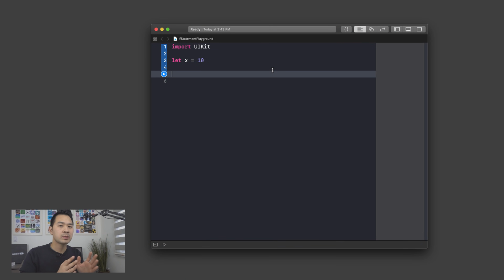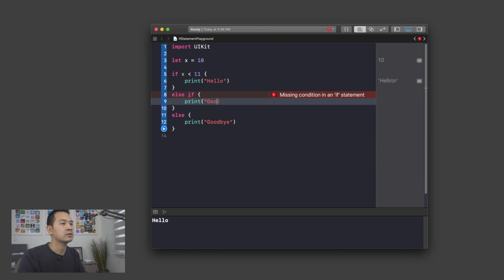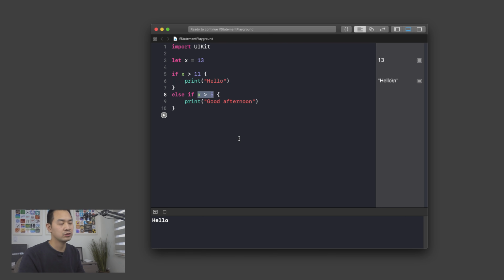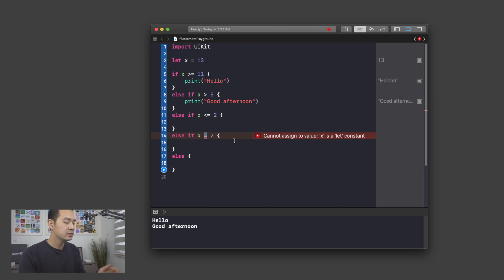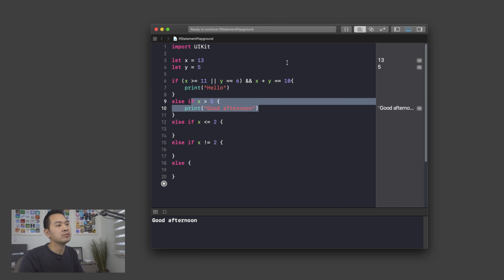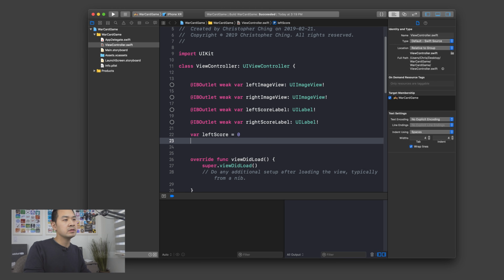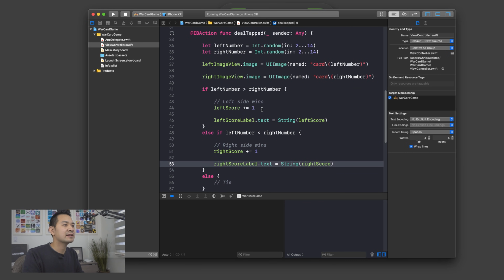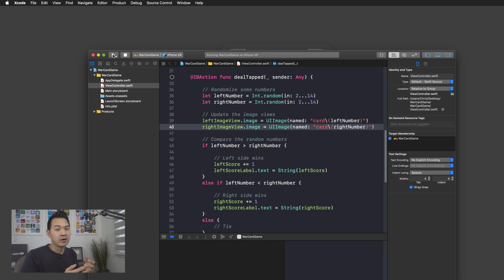Coding Logic with IF Statements (2020) - Lesson 10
Learn how to write Swift code that can make decisions!

In this video, you'll learn how to write IF Statements which are used everywhere! IF Statements allow you to execute some Swift code only if a specific condition is met.

You'll learn how to use these IF Statements in an Xcode playground first and then you'll apply your new skills to the War Card Game project!

This swift tutorial series will teach a beginner with no programming experience how to make iPhone apps. I'm creating these videos with the assumption that the student has no prior knowledge and is starting from scratch.

𝗩𝗶𝗱𝗲𝗼 𝗧𝗶𝗺𝗲 𝗦𝘁𝗮𝗺𝗽𝘀:
00:00 Intro
00:41 If
02:02 Else
02:55 Else If
08:25 Combined conditions
11:49 Adding logic in Xcode
16:21 Running the app on your phone
18:32 Outro